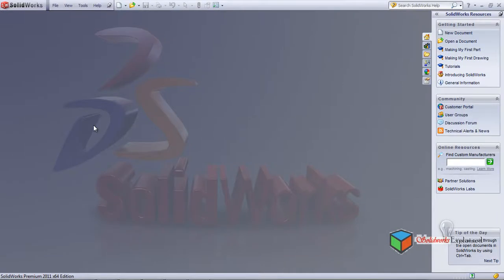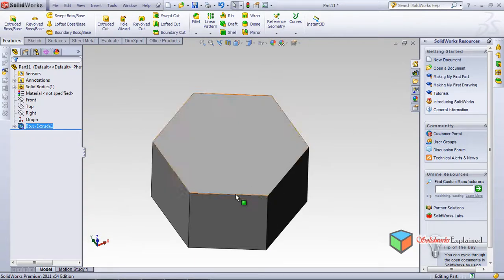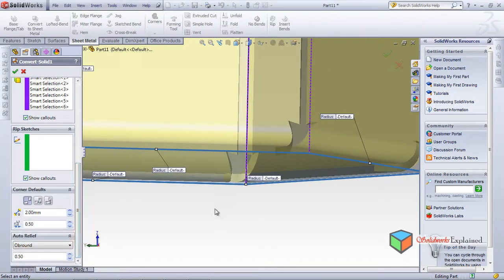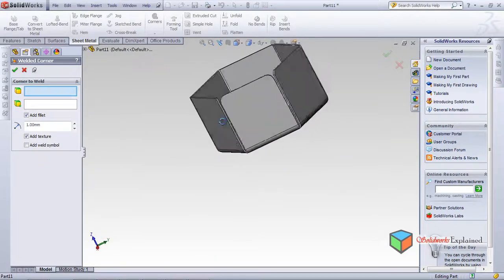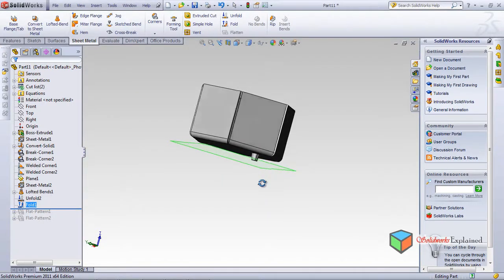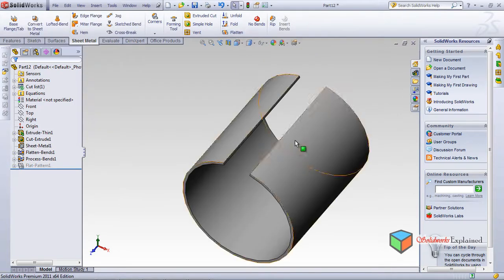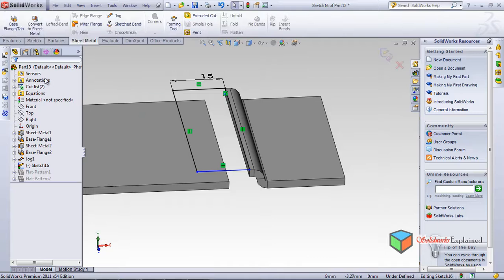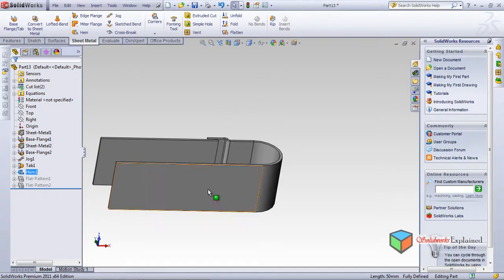Sheet Metal in Solidworks Part 2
This video features sheet metal in SolidWorks​

These videos are meant for beginners who do not know anything about Solidworks. They might be the first time user to start with or someone who wants to learn a specific feature.